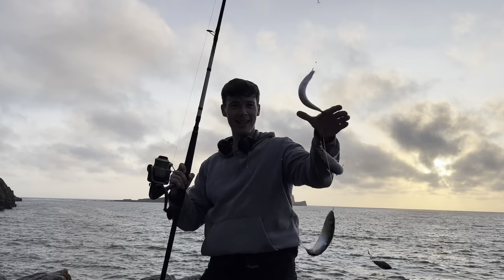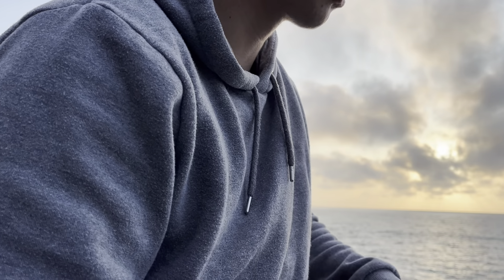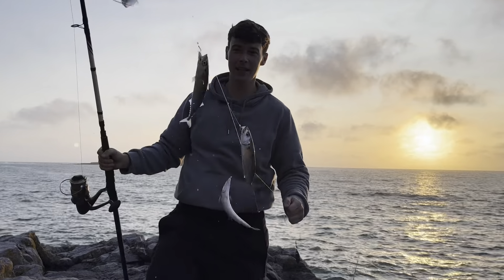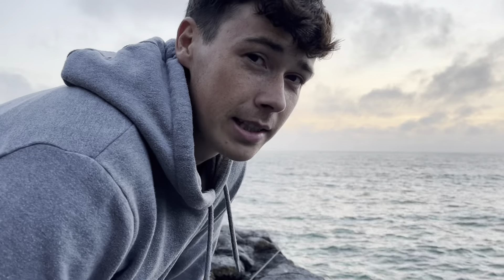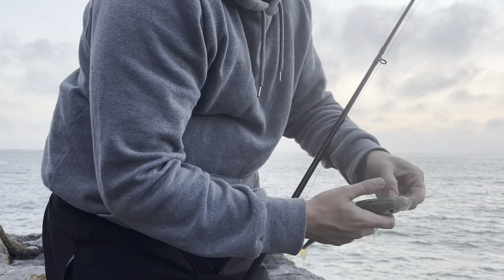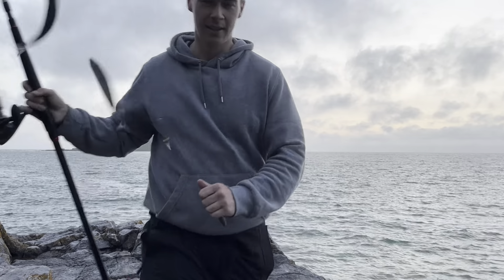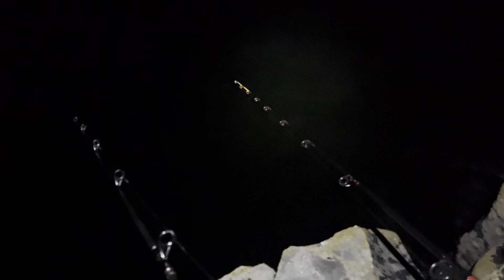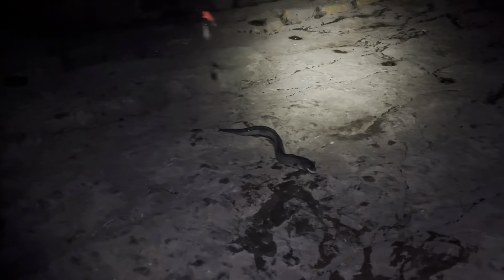SEA FISHING GOWER - Catching bass on live baits!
In this episode we head down the rocks in search of Joey mackerel to use as live baits for bass!